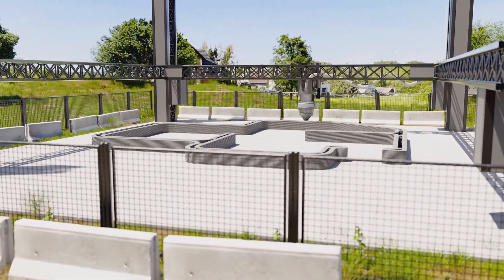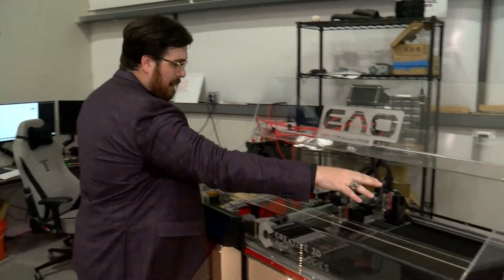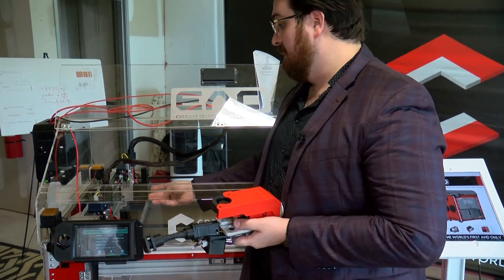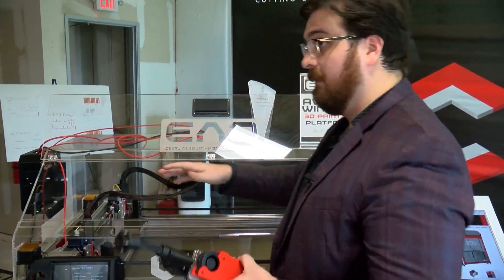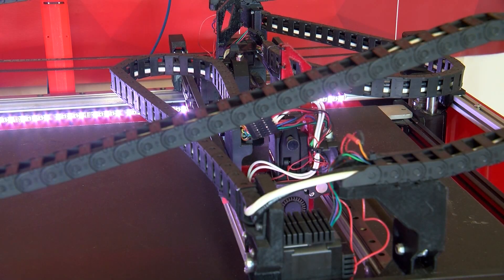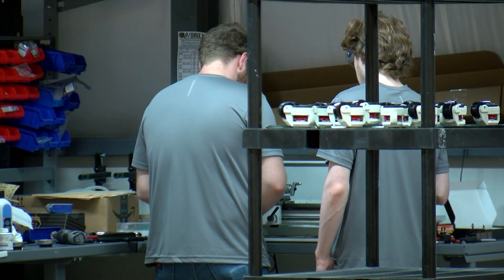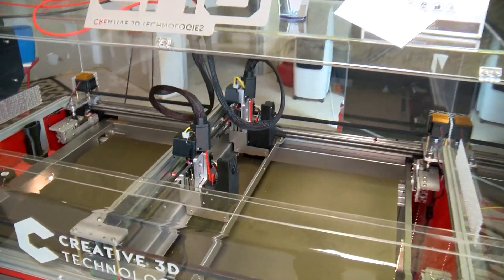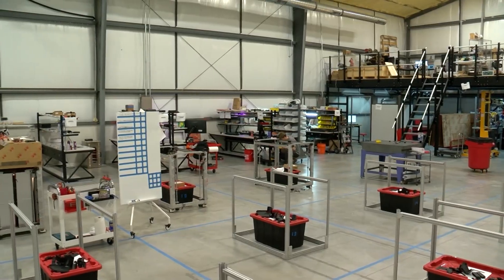Austin Startup Innovates 3D Printing with 'Factory in a Box'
3D printing is rapidly evolving, and a local startup is at the forefront of this technological revolution. Creative 3D Technologies is developing a groundbreaking approach to 3D printing, aiming to redefine manufacturing with its "factory in a box" concept.